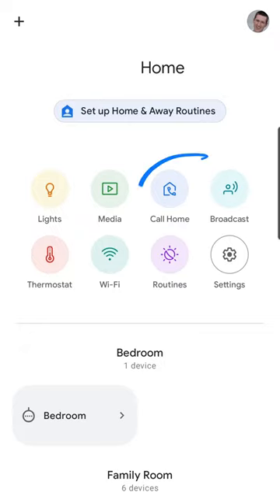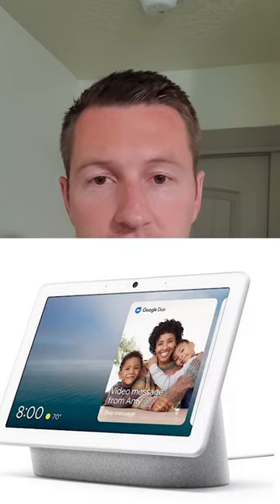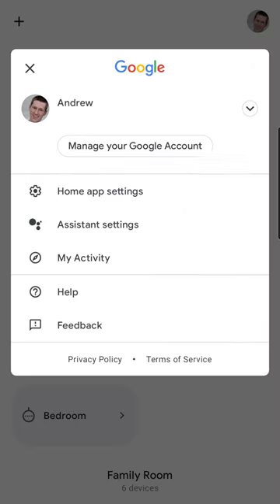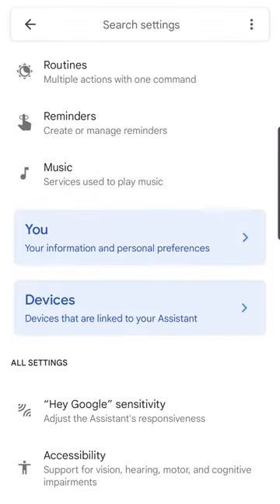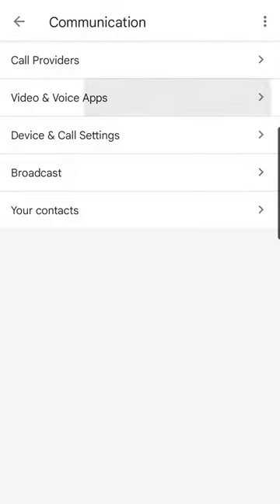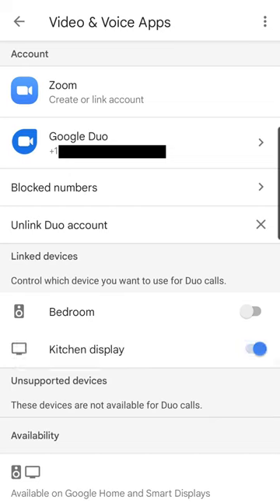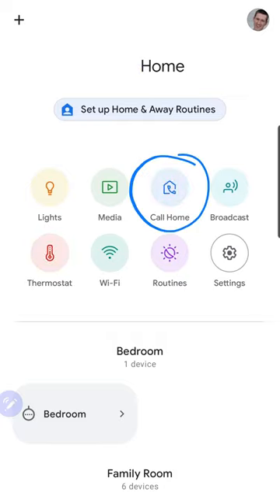Call your Google Nest Hub from your cell phone